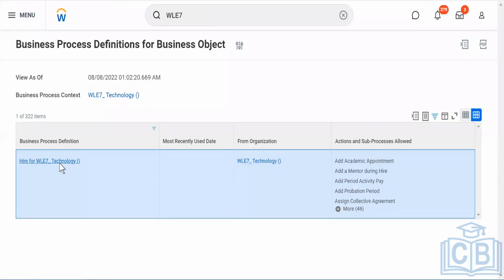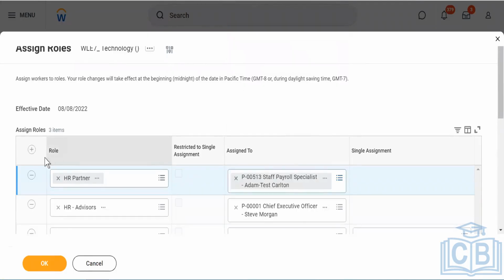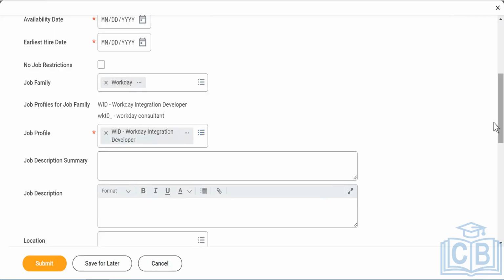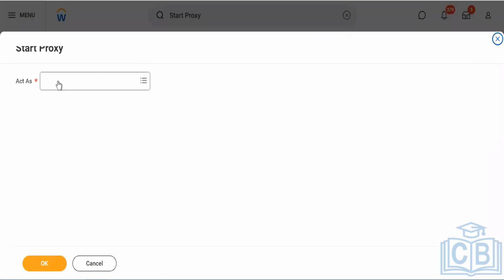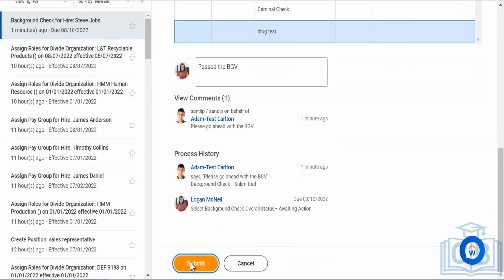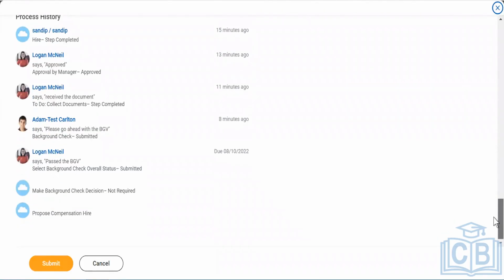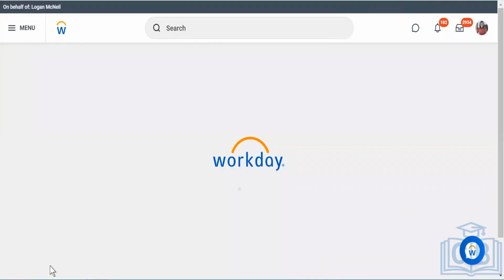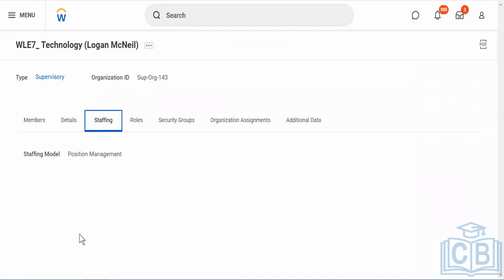Business Process Definition and Assigning Roles in Workday HCM | Workday HCM Training | CyberBrainer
🔥 CyberBrainer has the BEST Workday HCM training! 🔥

Watch this video now to learn how to define business processes and assign roles in Workday HCM. This will help you improve your HR skills and career! 🚀

is the link to the Workday Time Tracking Course.

💡 In this video, you'll learn:

✅ How to set up business processes in Workday HCM 📋
✅ How to assign roles and responsibilities in a way that works best 👥
✅ How to make your HR workflows run more smoothly ⚙️
✅ How to manage Workday security roles properly 🔐

Because our Workday training is so thorough that it turns beginners into experts.  Join the thousands of people who trust CyberBrainer to help them get ahead in their careers!  🌟

The Workday Leave Absence Management Training course can be found

Know More

Workday HCM
Business Process Definition
Assigning Roles Workday
Workday HR Training
Workday Process Automation
Workday Role Management
Workday Payroll
Workday Compensation
Workday Talent Management
Workday Employee Lifecycle
Workday Certification
Workday HRIS
Workday Cloud Training
Workday Role Based Access
Workday Workflow
Workday Career
Workday Process Setup
Workday HR Module
Workday Learning
Workday Training Videos
Workday Integration